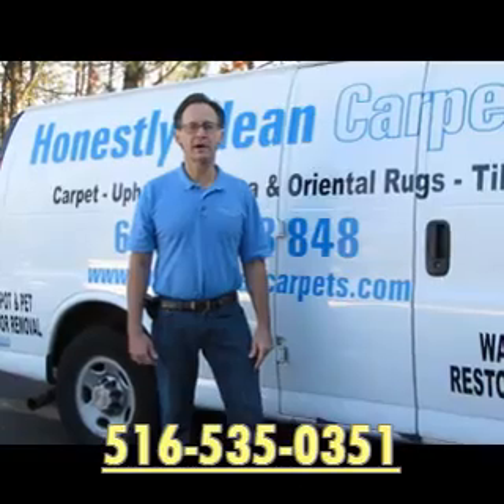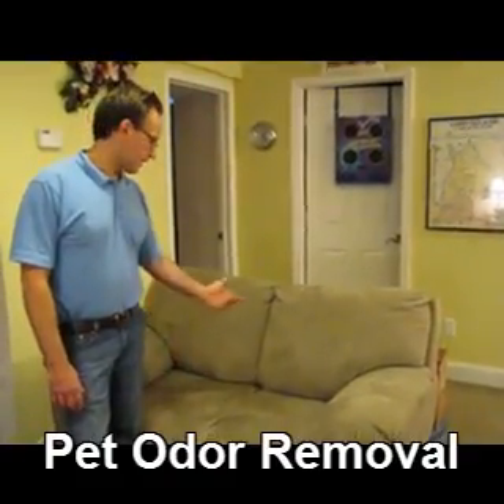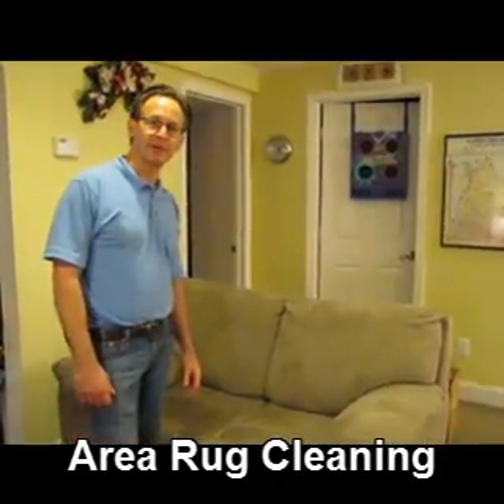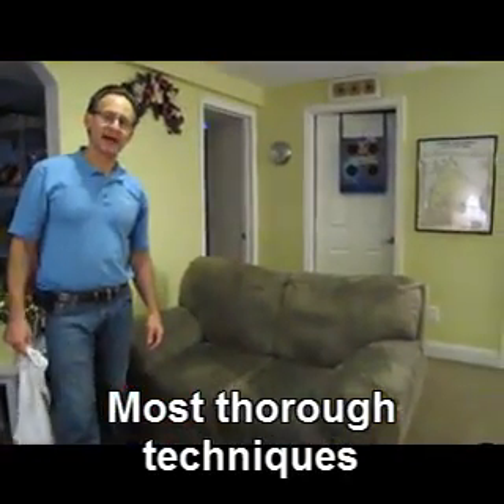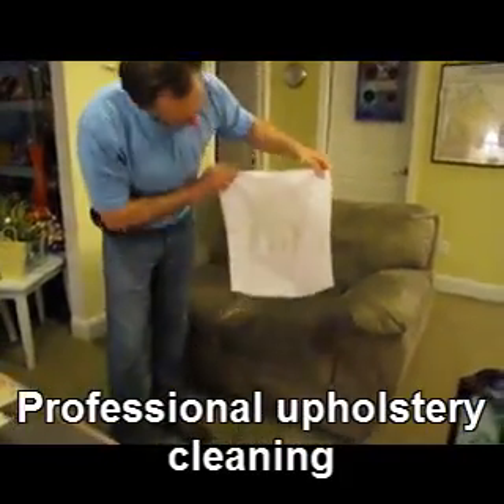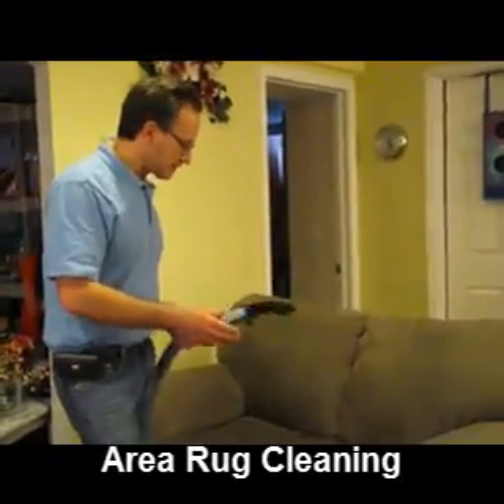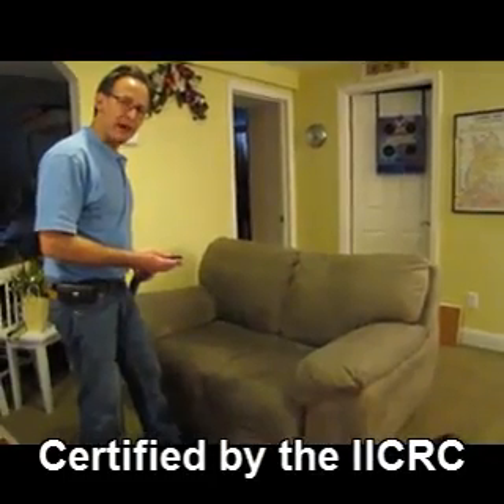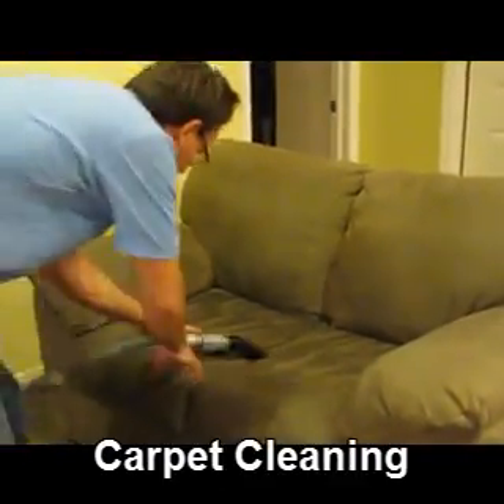Upholstery Cleaner Nassau County Upholstery Cleaning Nassau County NY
- Visit Honestly Clean Carpets online or give us a call for high quality carpet and upholstery cleaning Nassau County for low prices. Our carpet and upholstery cleaners are highly trained and experienced, and are certified by both Clean Trust as well as the IICRC.

Honestly Clean Carpets has been helping Nassau County residents keep their home and office interior clean for years. See rave reviews on our website from all over Long Island NY. We use the safest and most effective cleaning agents and processes you will find anywhere, to ensure that your upholstery never gets damaged during the process. Contact HCC today and speak to us about how we can offer you high quality Nassau County upholstery cleaning.